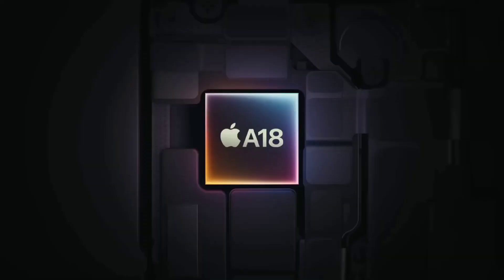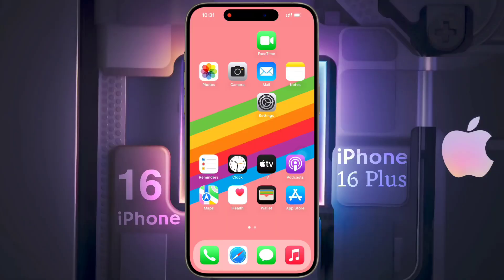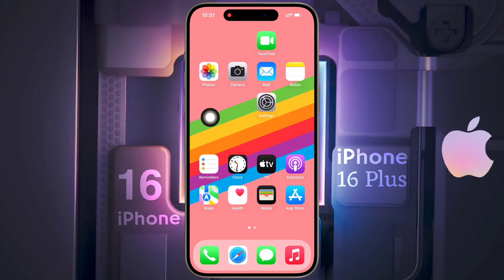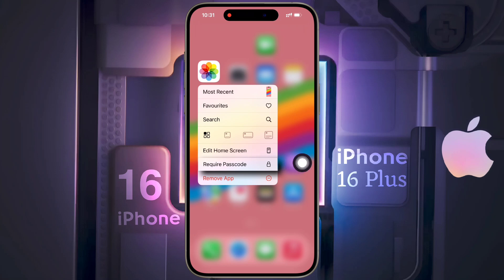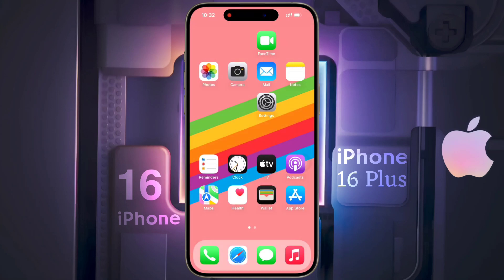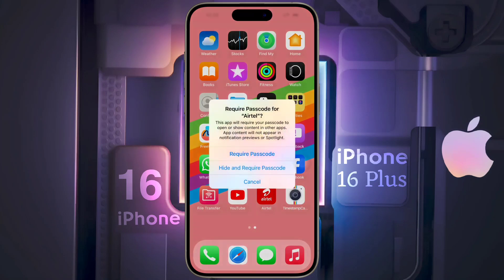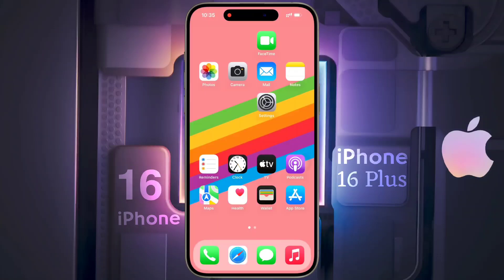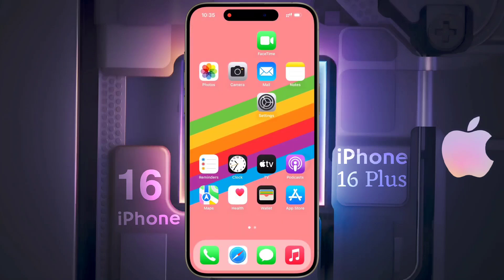How to Set App Lock on iPhone 16 & iPhone 16 Plus | Lock Any App With Face ID/Passcode on iPhone 16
How to Access App Lock on iPhone 16 & iPhone 16 Plus | iPhone 16 Plus App Lock Settings

♲  Problem:  Apps Lock